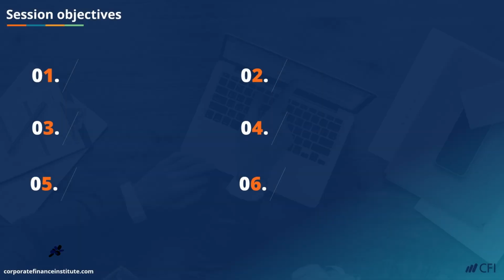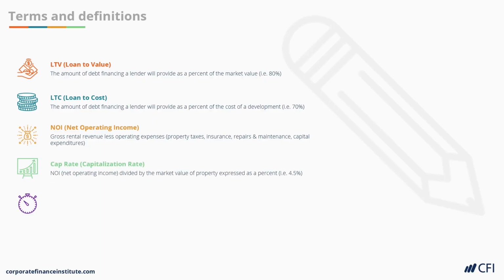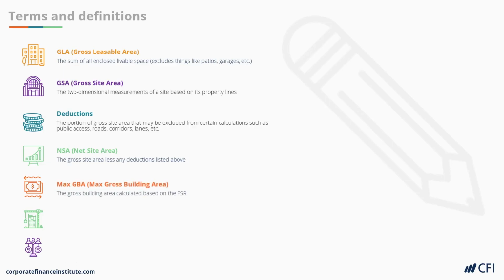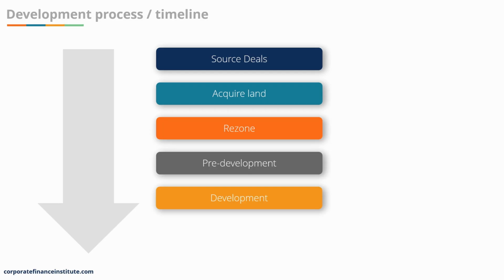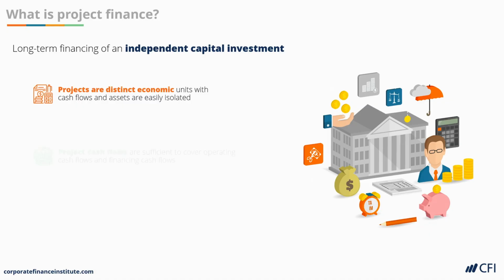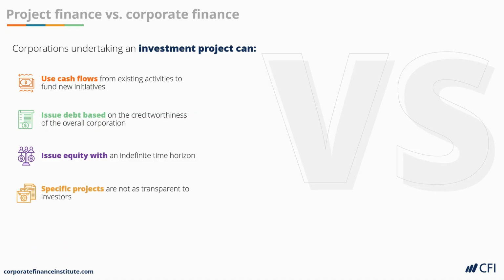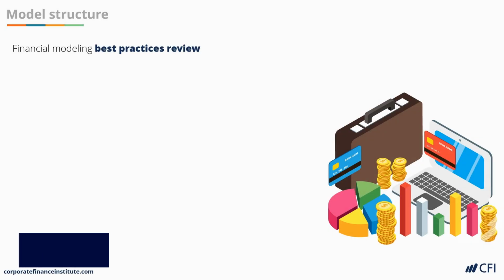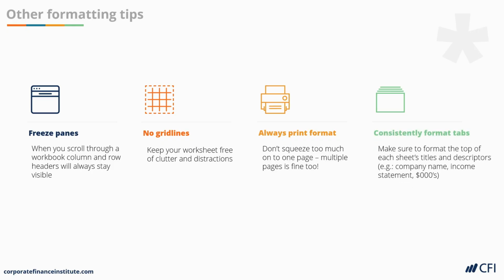Real Estate Financial Modeling | Course Module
Real Estate Financial Modeling: Townhouse Development Case Study | Course Preview

Real estate development is a complex puzzle of construction timelines, capital stacks, and shifting cash flows. In this comprehensive course preview, learn how to build a professional-grade development model for a townhouse complex from scratch in Excel.

We walk through the entire lifecycle of a project—from initial land acquisition and rezoning to construction and final stabilization. You will learn how to structure the "Capital Stack," differentiate between project and corporate finance, and master the key industry metrics that lenders and investors use to evaluate a deal's viability.

In this lesson, you’ll learn how to:

🔷 Build a dynamic cash flow model for a multi-family townhouse development.
🔷 Define and calculate core real estate metrics like NOI, Cap Rate, LTV, and LTC.
🔷 Navigate the Real Estate Development Timeline from sourcing to stabilization.
🔷 Understand the Capital Stack and how to model returns for GPs and LPs.
🔷 Differentiate between Project Finance and Corporate Finance structures.
🔷 Apply financial modeling best practices, including the Blue/Green/Black font color scheme.
🔷 Master area measurements like Gross Building Area (GBA) and Net Site Area (NSA).

This course is designed for financial analysts and real estate professionals looking to elevate their modeling skills and create proformas that secure financing and attract investors.

Topics Covered:

🔷 Real Estate Development Process & Timeline
🔷 Capital Structure Modeling (Senior vs. Subordinated Debt)
🔷 Key Industry Terms: NOI, Cap Rate, Amortization, and Term
🔷 Site Metrics: Floor Space Ratio (FSR), GBA, GLA, and GSA
🔷 Project Finance vs. Corporate Finance
🔷 Funding Stages: Land Loans, Construction Loans, and Equity
🔷 Excel Best Practices: Inputs, Processing, and Outputs